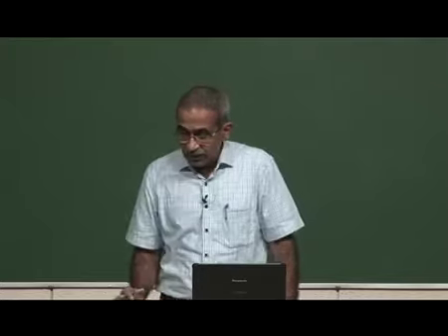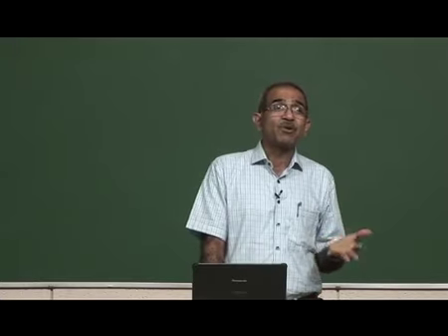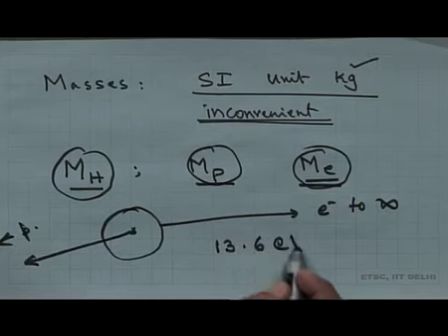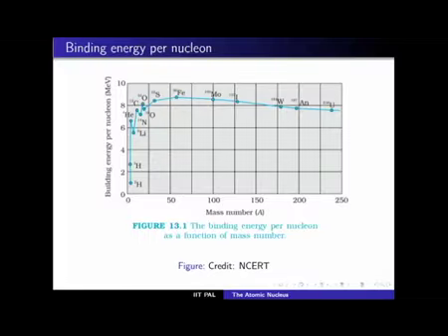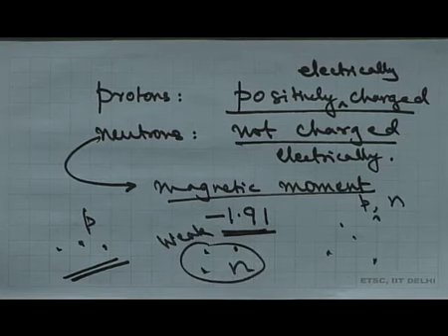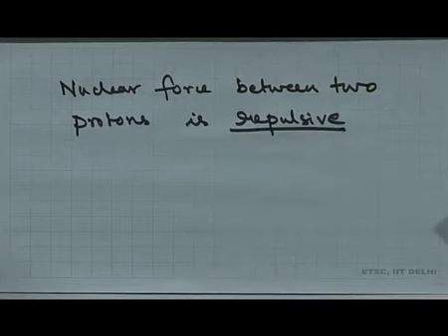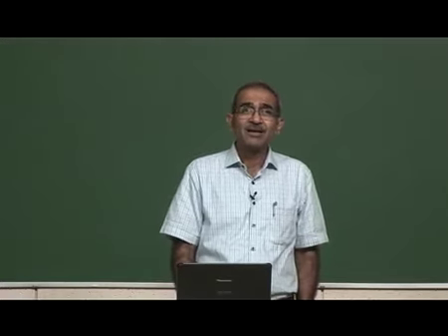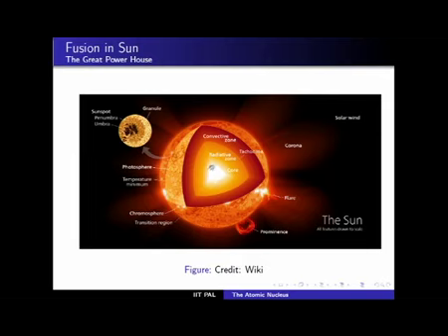Physics Class 12 Unit 13 Chapter 02 The Atomic Nucleus Masses and Stability I L 2/5